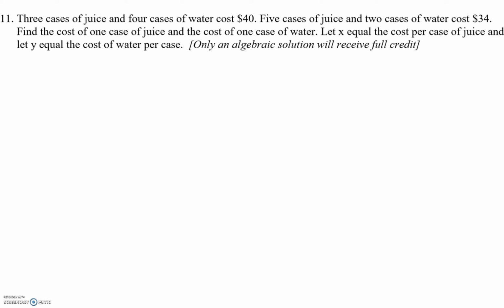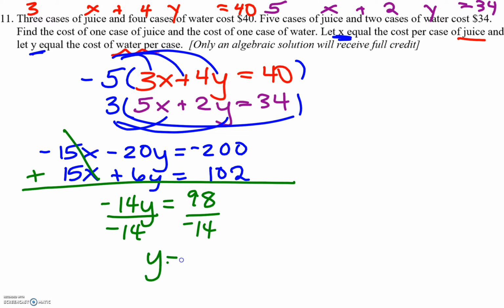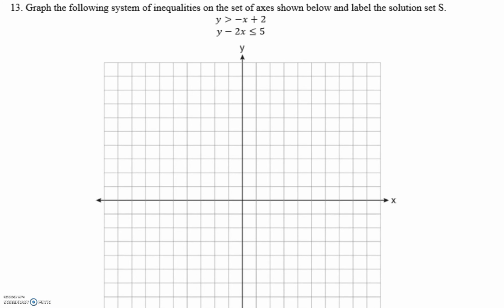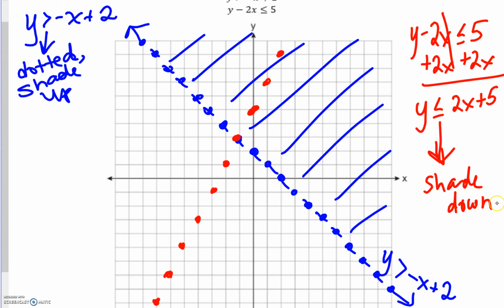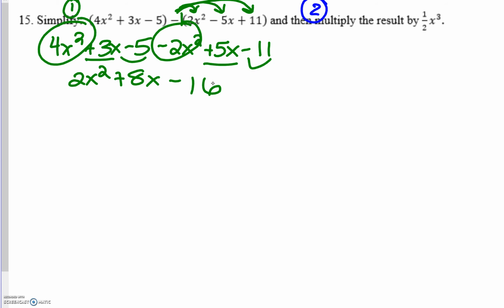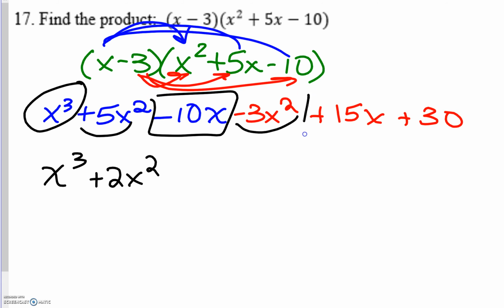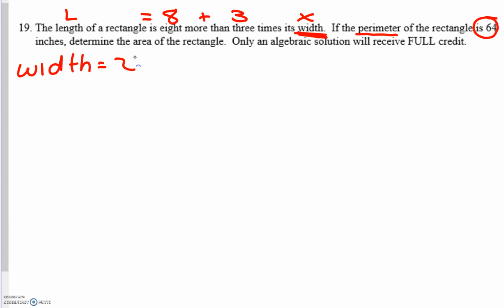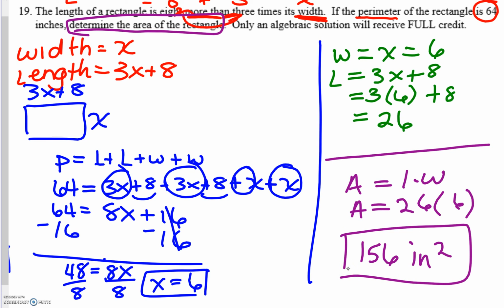Midterm Review Packet #11-19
For students in my Algebra 1 class. This video is aligned to numbers 11- 19, in the overall midterm review packet.